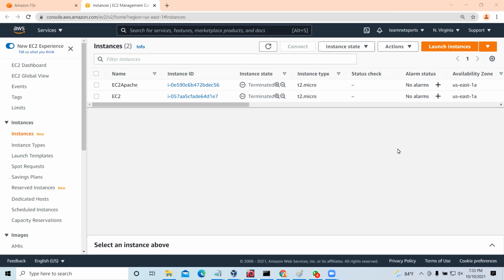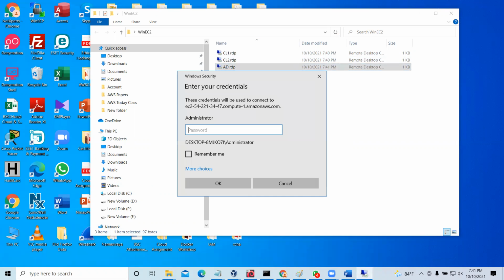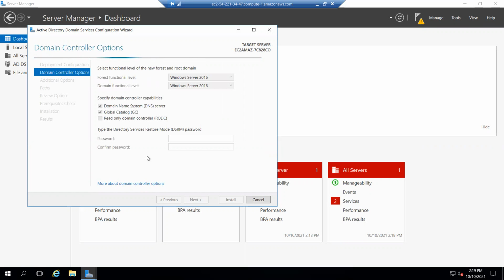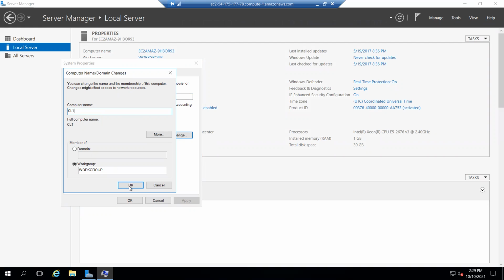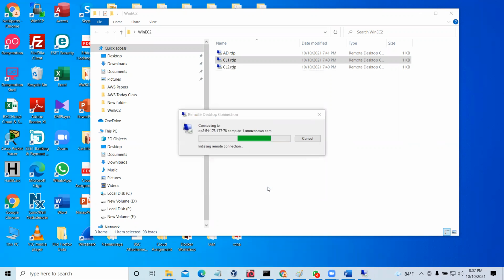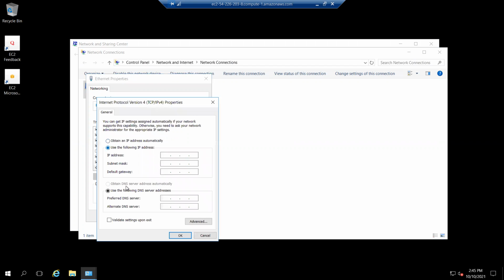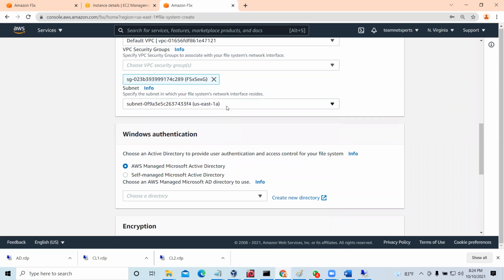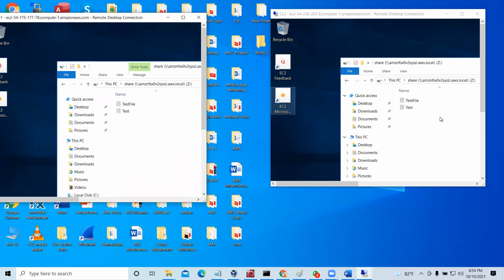AWS Solution Architect | Day 04 | Part 02 | Net Expert Solutions